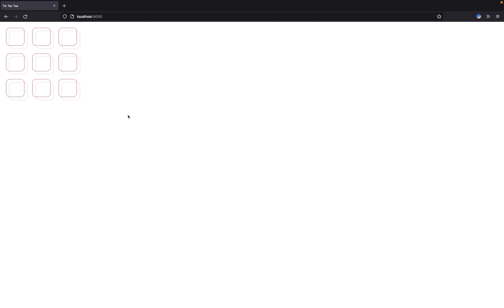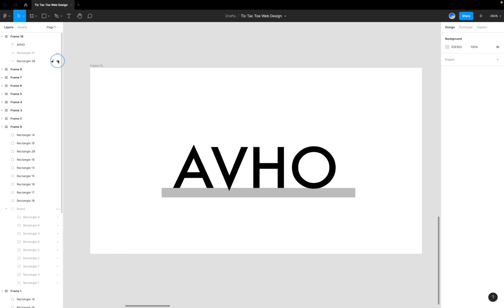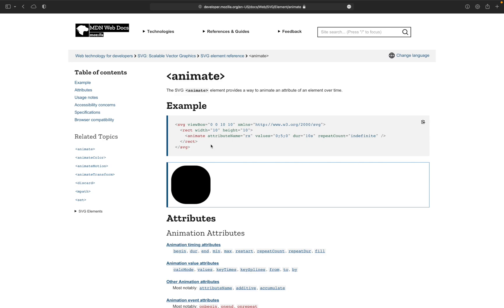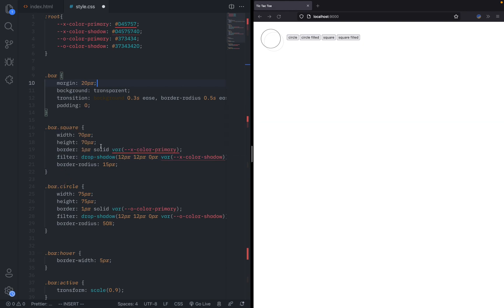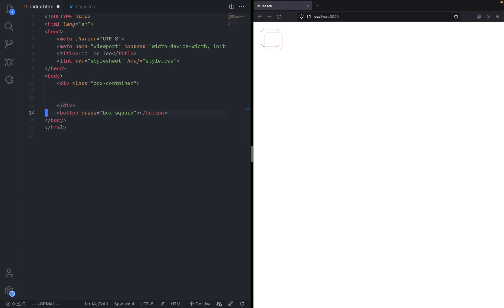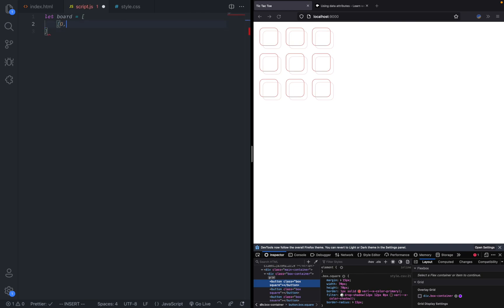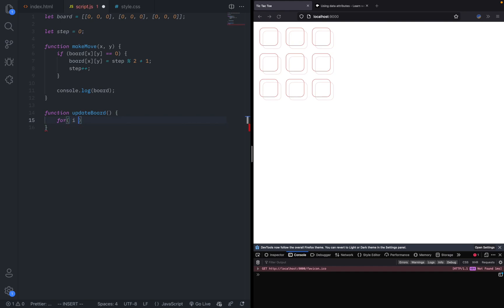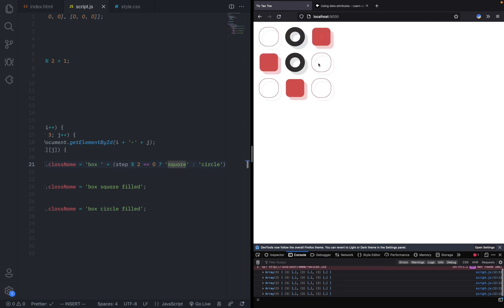Design & Animations | Making a Tic-Tac-Toe game part 1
It doesn't have much of the functionality yet, we will be adding that in the next video.

Timestamps:
00:00 Intro
00:44 Design
04:29 SVGs (that I couldn't get to work)
05:15 Programming